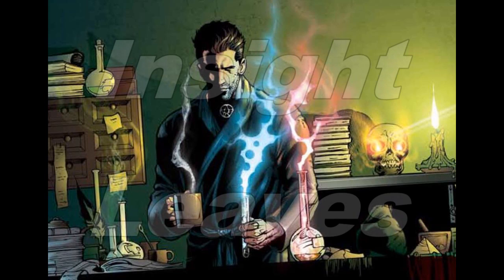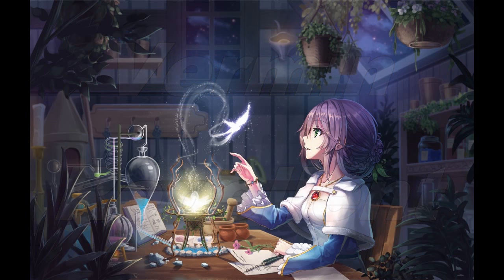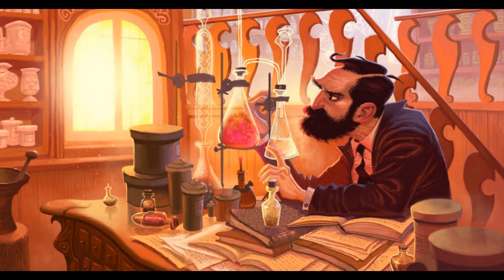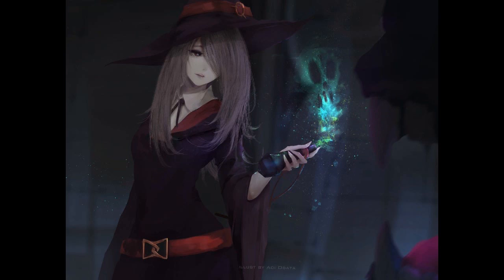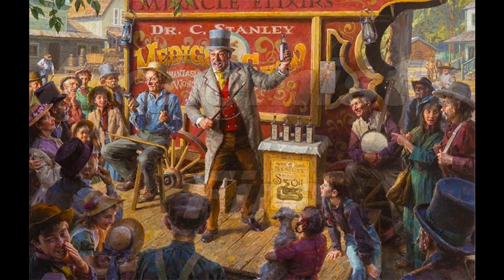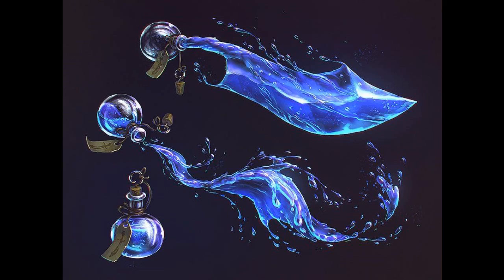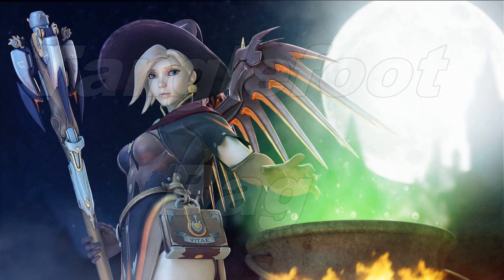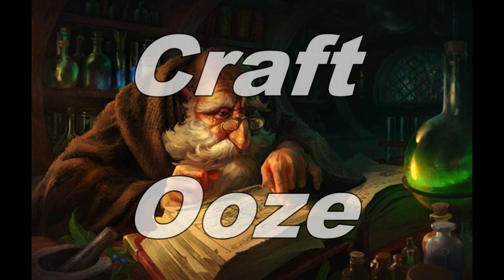Pathfinder Top 5 Uses for Alchemy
Welcome to D6damage. Today I’m counting down my top five uses for alchemy. Potions are just the beginning. A skilled alchemist can create and use all kinds of different items and substances to gain the edge in most any scenario.

5: Alchemic tools
4: Alchemic remedies
3: Alchemic power components
2: Alchemic weapons
1: Alchemic creatures

D6Damage is now on discord, click the link and join the conversation.